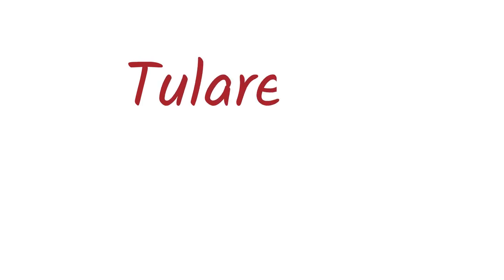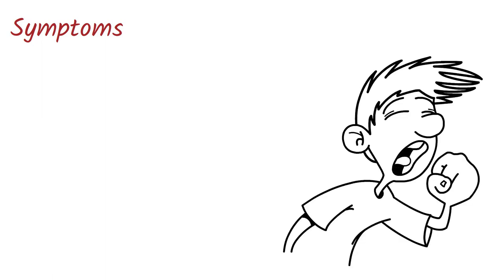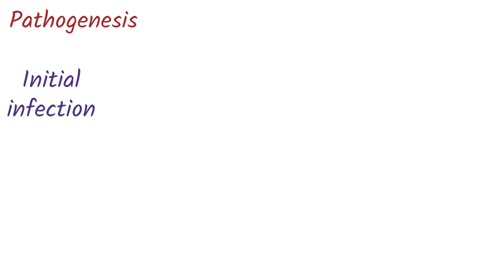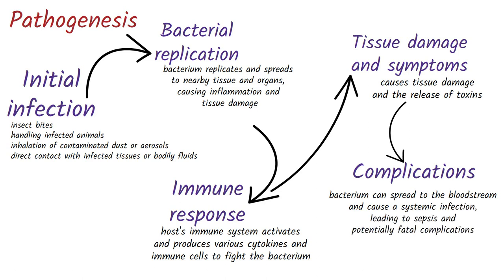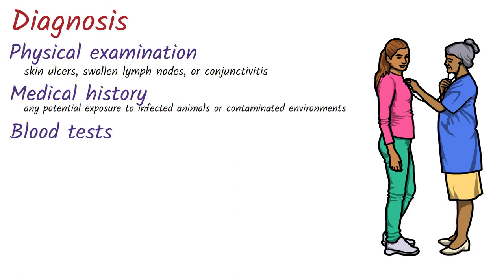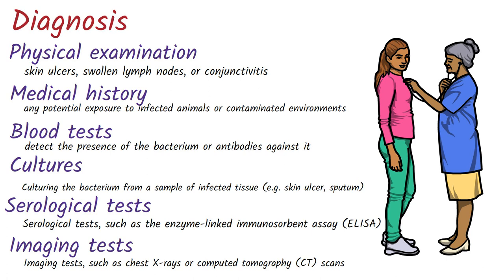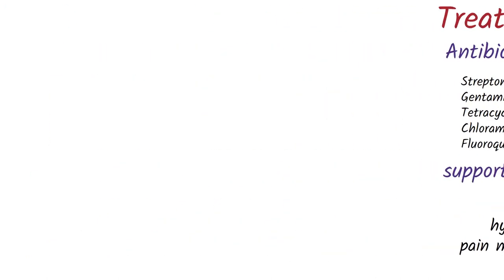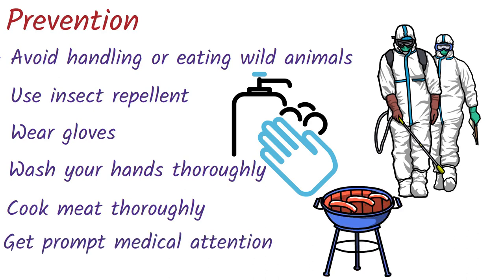Tularemia (Rabbit Fever): Symptoms, Pathogenesis, Diagnosis, Treament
Tularemia is a disease that infect animals as well as humans and it is also known as rabbit fever. It  is caused by small, rod shaped non motile bacterium Francisella tularensis. The bacterium is typically spread through:
1. Insect bites (e.g. ticks, mosquitoes)
2. Handling infected animals (e.g. rabbits, hares)
3. Consuming contaminated food or water
4. Inhalation of contaminated dust or aerosols
5. Direct contact with infected tissues or bodily fluids.
People who work with infected animals or in environments where the bacterium is common (e.g. hunters, agricultural workers) are at a higher risk of exposure to tularemia.

The symptoms of tularemia can vary depending on how the bacterium entered the body, but common symptoms include:
1. Fever
2. Chills
3. Fatigue
4. Muscle aches
5. Headache
6. Dry cough
7. Skin ulcers or swelling at the site of infection
8. Swollen lymph nodes
9. Conjunctivitis (red, sore eyes)
10. Pneumonia (in severe cases)
Symptoms can appear anywhere from 1 to 14 days after exposure to the bacterium and can range from mild to severe. If left untreated, tularemia can be serious and potentially fatal, so prompt diagnosis and treatment are important.

 Pathogenesis

The pathogenesis of tularemia involves the infection and replication of the bacterium Francisella tularensis in the host organism. Here is a general overview of the process:
1. Initial infection: The bacterium can enter the body through various routes such as insect bites, handling infected animals, inhalation of contaminated dust or aerosols, or direct contact with infected tissues or bodily fluids.
2. Bacterial replication: Once inside the host, the bacterium replicates and spreads to nearby tissues and organs, causing inflammation and tissue damage.
3. Immune response: In response to the infection, the host's immune system activates and produces various cytokines and immune cells to fight the bacterium.
4. Tissue damage and symptoms: As the bacterium continues to replicate and spread, it causes tissue damage and the release of toxins, leading to the symptoms of tularemia.
5. Complications: In severe cases, the bacterium can spread to the bloodstream and cause a systemic infection, leading to sepsis and potentially fatal complications.
It is important to note that the course of tularemia can vary depending on the route of infection, the virulence of the strain, and the host's immune response. Early diagnosis and treatment with antibiotics can help to minimize the severity of the disease and improve the outcome.

Diagnosis

Diagnosis of tularemia is typically based on a combination of the patient's symptoms, medical history, and laboratory tests. The following methods may be used to diagnose tularemia:
1. Physical examination: The doctor will examine the patient and look for signs of infection, such as skin ulcers, swollen lymph nodes, or conjunctivitis.
2. Medical history: The doctor will ask the patient about their recent activities and any potential exposure to infected animals or contaminated environments.
3. Blood tests: Blood tests can be used to detect the presence of the bacterium or antibodies against it, or to identify any changes in the body's normal functioning that may indicate infection.
4. Cultures: Culturing the bacterium from a sample of infected tissue (e.g. skin ulcer, sputum) can confirm the diagnosis of tularemia.
5. Serological tests: Serological tests, such as the enzyme-linked immunosorbent assay (ELISA), can detect antibodies against the bacterium in the patient's blood.
6. Imaging tests: Imaging tests, such as chest X-rays or computed tomography (CT) scans, can be used to look for signs of infection in the lungs or other organs.
It is important to seek prompt medical attention if you suspect you have been exposed to tularemia or if you develop symptoms of the disease. Early diagnosis and treatment can improve the outcome of the disease and reduce the risk of complications.

Treatment

Tularemia can be treated with antibiotics, and early diagnosis and treatment can lead to a full recovery. The specific type of antibiotics and length of treatment depend on the severity of the disease and the specific strain of the bacterium causing the infection. Some commonly used antibiotics for tularemia include:
1. Streptomycin
2. Gentamicin
3. Tetracycline
4. Chloramphenicol
5. Fluoroquinolones (e.g. ciprofloxacin)
In severe cases of tularemia, hospitalization may be necessary to receive intravenous antibiotics and supportive care. In addition to antibiotics, supportive measures such as rest, hydration, and pain management may also be recommended.
It is important to complete the full course of antibiotics even if you start feeling better, as this can help to prevent the development of antibiotic-resistant strains of the bacterium and ensure that the infection is fully treated. If tularemia is not treated, it can lead to serious and potentially fatal complications.